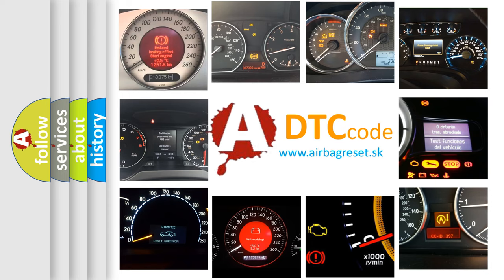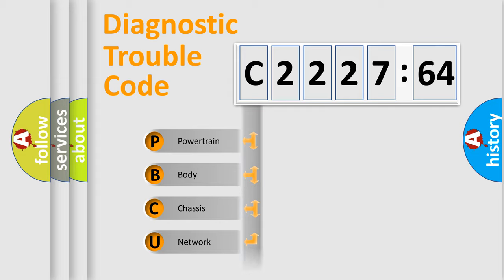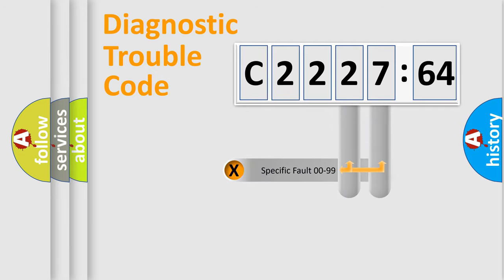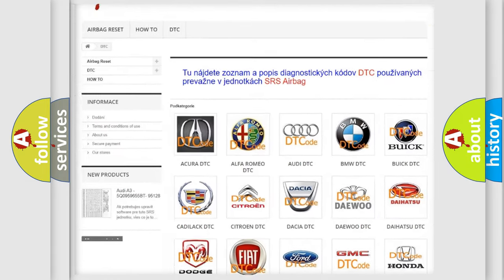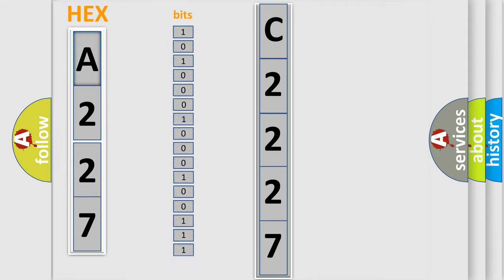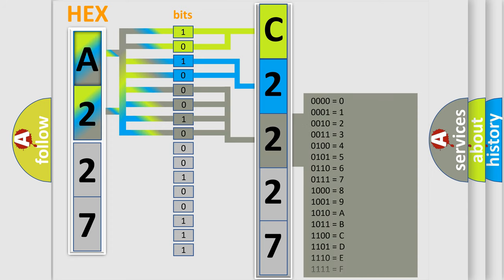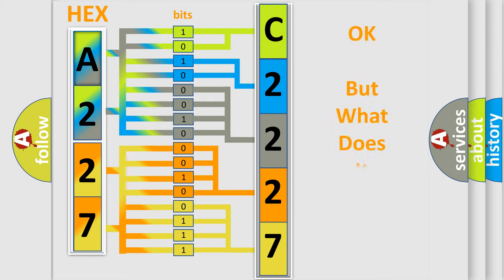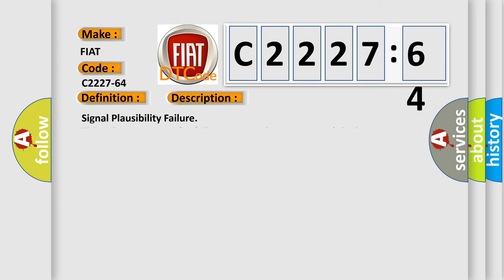DTC Fiat C2227-64 Short Explanation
Contents:
0:21 Basic DTC analysis according to OBD2 protocol standard.
1:48 Insight into programming
2:58 A diagnostically understandable description of the Diagnostic Trouble Code
3:05 Basic error definition

Make:
FIAT
Code:
C2227-64
Definition:
Enginetorque Signal Not Available From Engine4 Message - Signal Plausibility Failure
Failure Type: